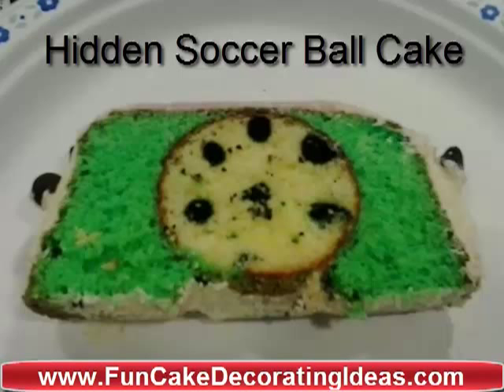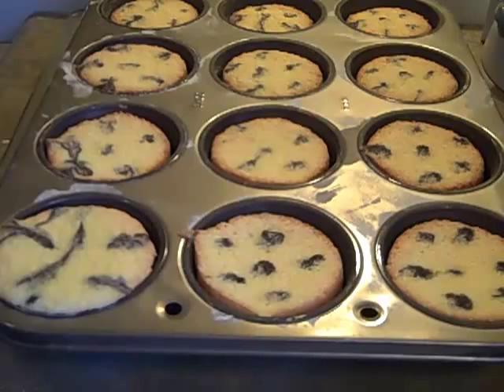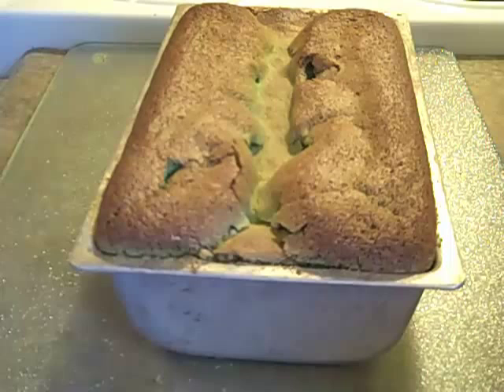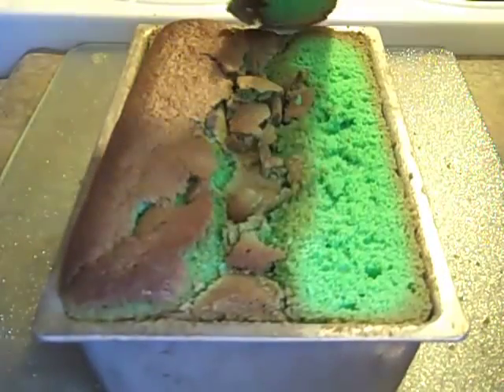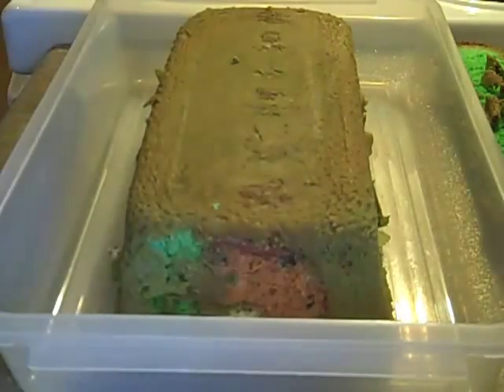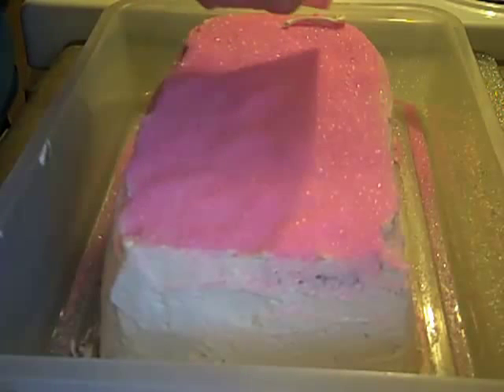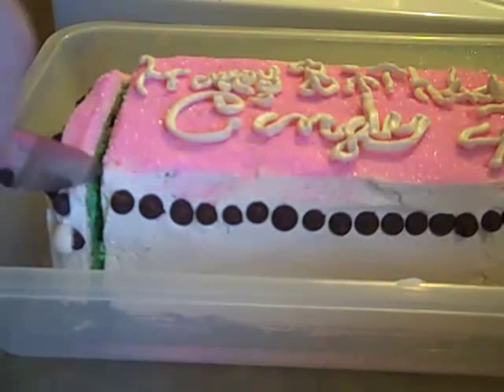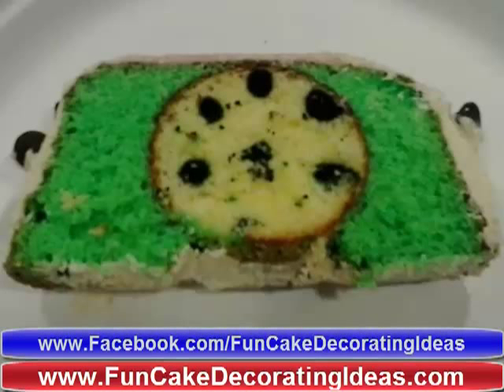⚽ Easy Soccer Ball Surprise Cake Tutorial 🎂 | Hidden Soccer Ball Cake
Surprise your soccer fan with a hidden soccer ball cake!

How to Make a Hidden Soccer Ball Cake | How To Make A Cake With A Picture Hidden Inside | Soccercake

In this video I show how to hide a soccer ball inside a cake! So cool!